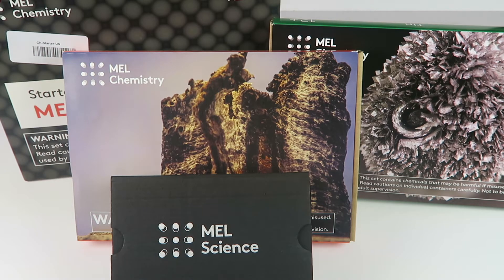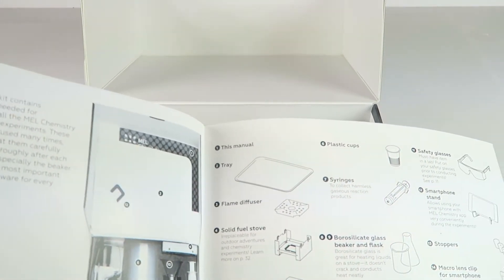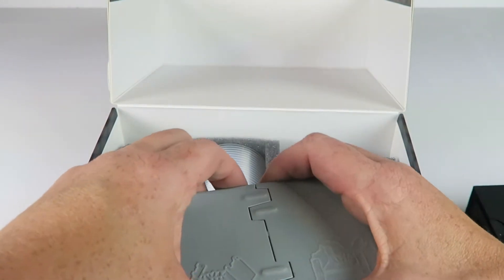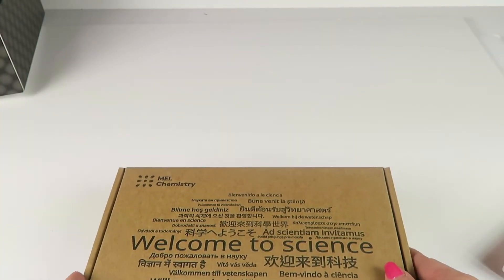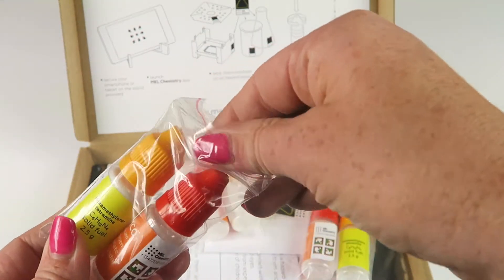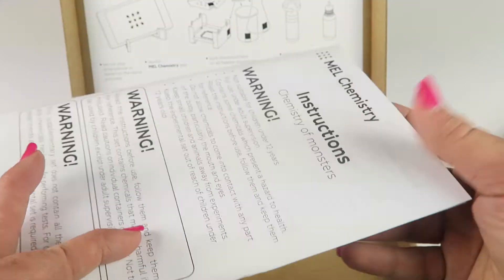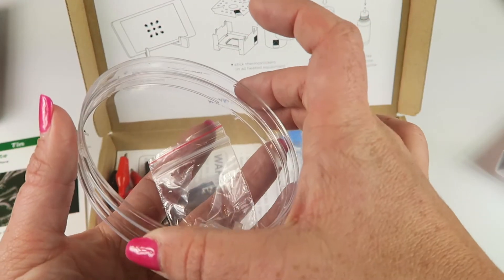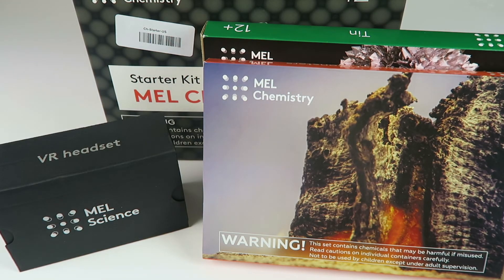MEL Science Starter Kit Unboxing - Chemistry For Kids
Cost: $49.90

- Get a starter kit, VR goggles, and two chemistry kits in your starter kit.